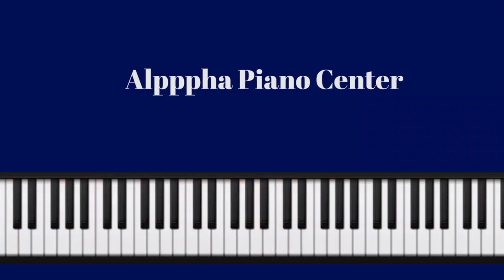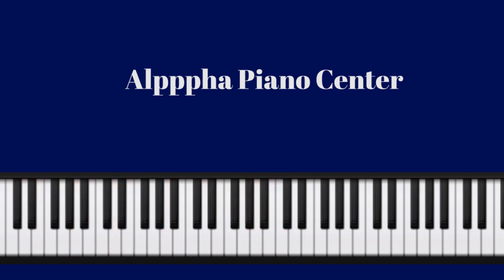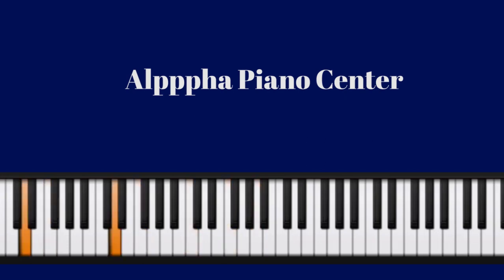How to play won da mo on the piano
Mavin Records featuring Rema, Ayra Starr, LadiPoe, Crayon, Bayanni, Boy Spyce, Magixx & Johnny Drille come through with a brand new single titled “Won Da Mo”. Here's How to play it on the piano